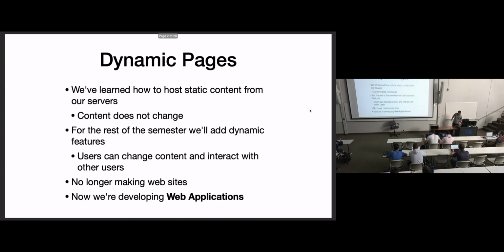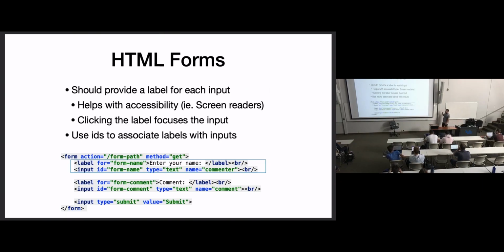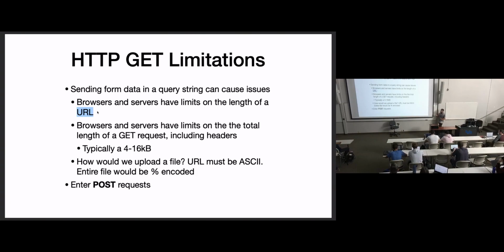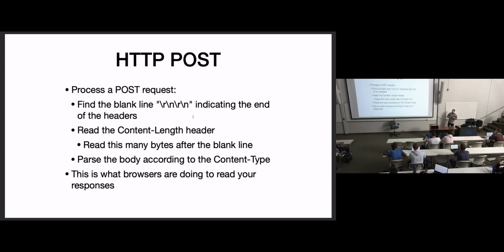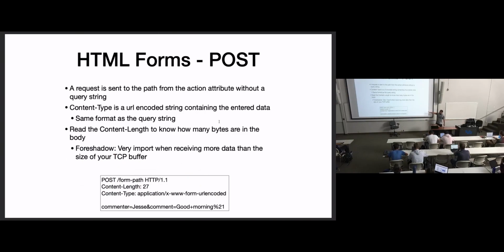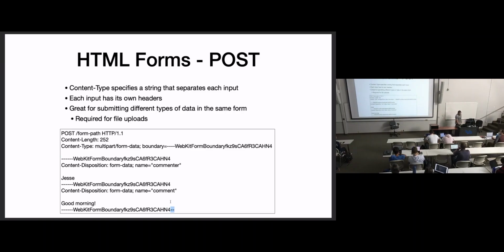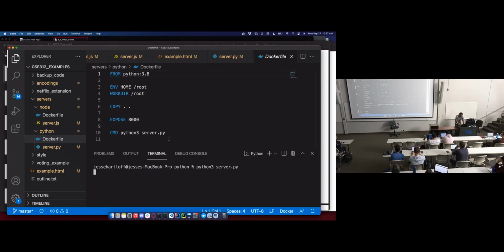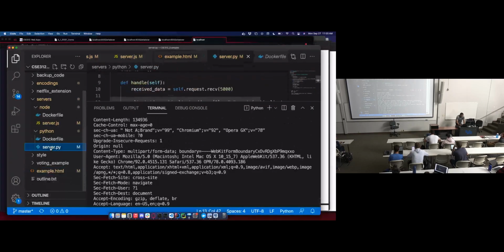[CSE 312] Lecture 12: HTTP Post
Topics covered: dynamic pages, HTML forms